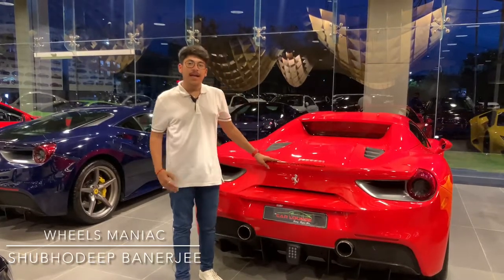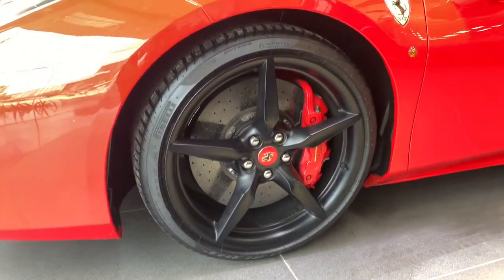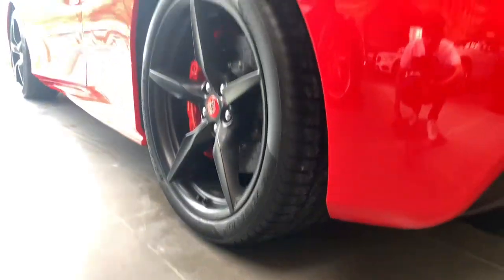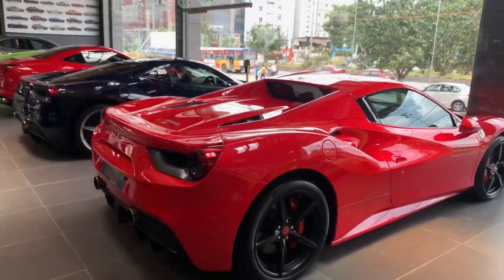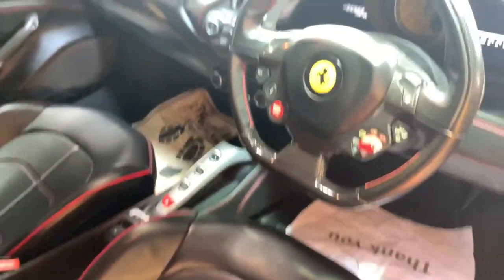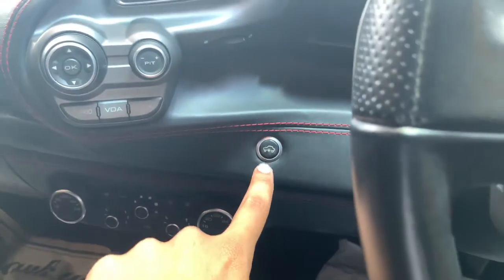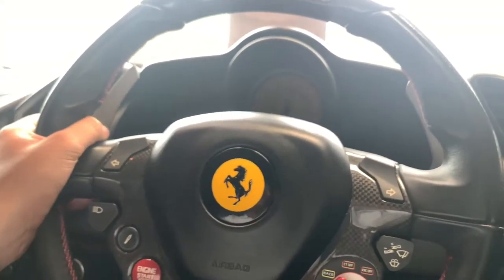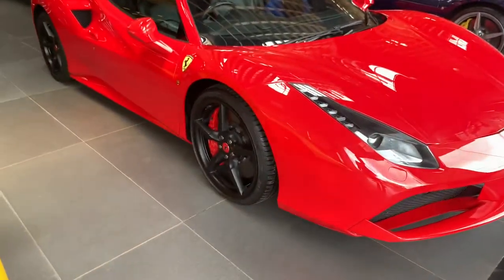Ferrari 488 Spider |At Special Price in SK Car Lounge| Shubhodeep Banerjee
So, here is the most detailed review of Ferrari 488 Spider and I will tell you about the design, interior, features, price and the verdict that you should buy it or not in the Indian Market.

Equipment:

Apple I-Phone XR & X
Moza Mini-S Mobile Gimbal
Boya Lavalier Microphone
Tripod
Gorilla Pod